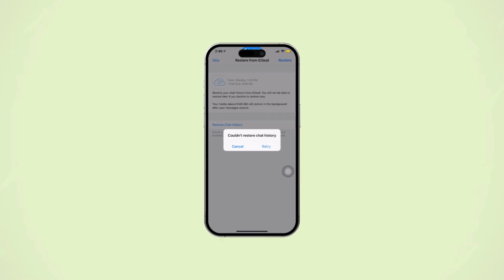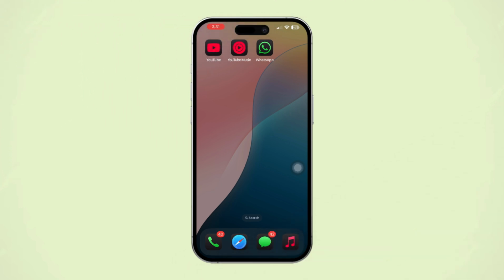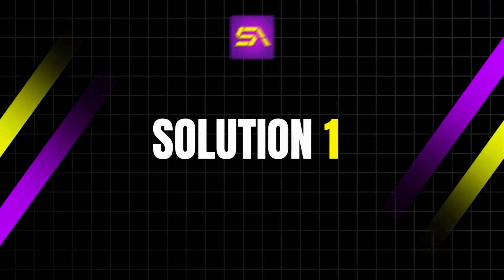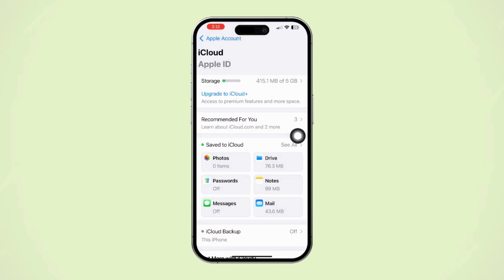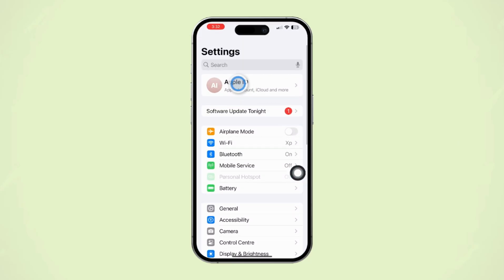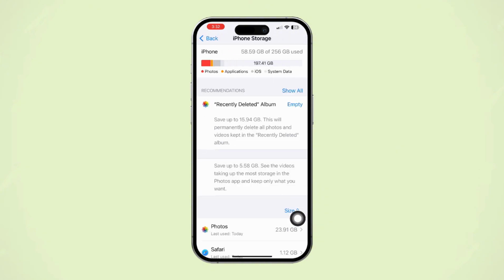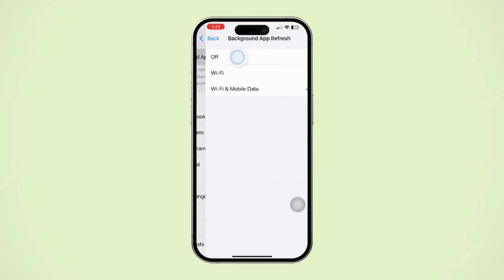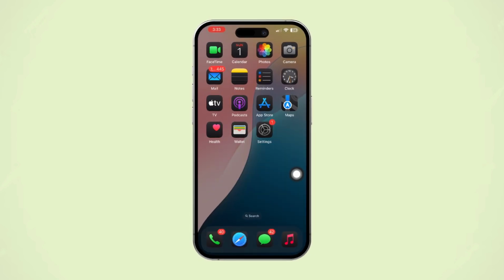Fix Could Not Restore WhatsApp Chat History on iPhone | WhatsApp Backup Not Restoring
Want to know how to fix “Could not restore chat history” on WhatsApp on iPhone? Well, don’t worry! In this video, I’ve shown easy solutions to fix WhatsApp backup restore problems on your iPhone. Sometimes, WhatsApp fails to restore chat history due to iCloud issues, network errors, or corrupted backups. By following the steps in this video, you can quickly resolve the WhatsApp chat restore problem and recover your messages smoothly. Whether your backup gets stuck, fails to download, or shows errors, these fixes will help you restore your WhatsApp chat history successfully.